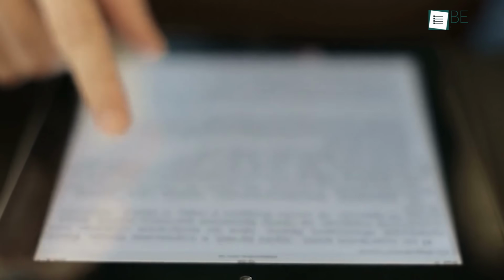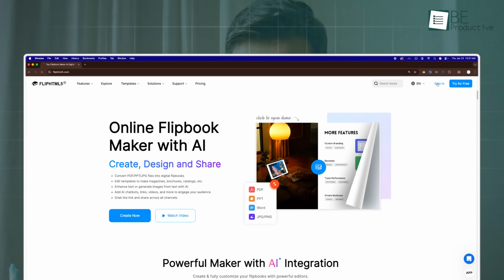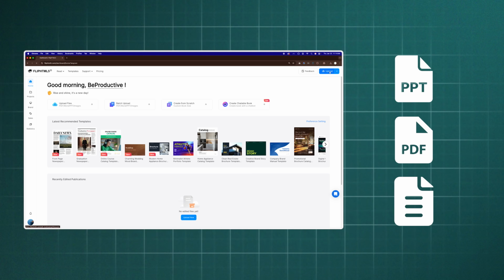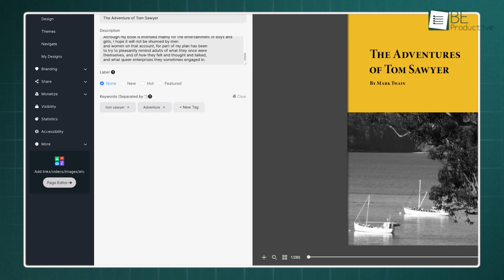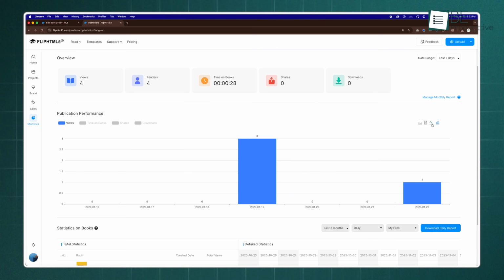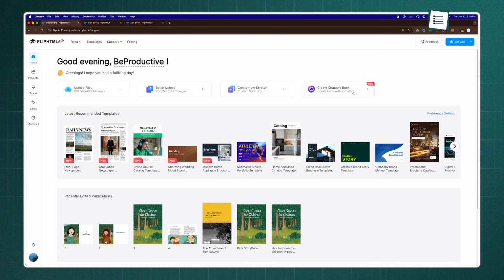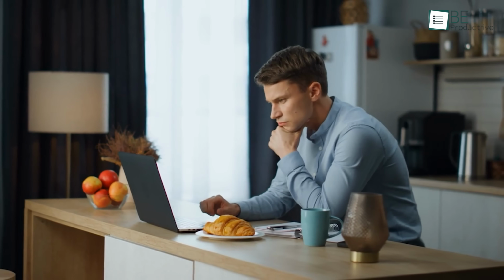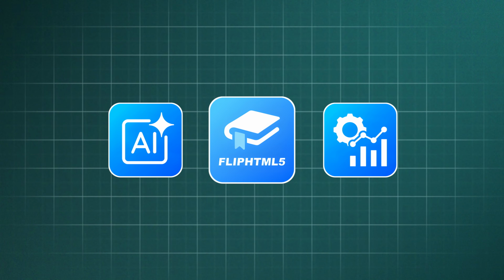FlipHTML5 Review—Convert PDFs, PPTs, & Word Documents into Interactive Flipbooks!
Description
FlipHTML5 transforms your static PDFs, Word documents, and PowerPoints into engaging, interactive flipbooks. In this detailed review and walkthrough, we explore the platform’s user-friendly interface, batch uploading, and unique AI chatbot integration. Learn how to customize your digital publications with realistic page-turning effects and branding for a professional, immersive reading experience on any device.

00:00 - Intro
01:02 - Ease of Use
02:21 - Converting to Flipbook
05:29 - Batch Upload
06:28 - Book with ChatBot
07:36 - Templates
08:46 - Verdict
Video you may also like:
FlipHTML5 stands out as a powerful digital flipbook maker and online flipbook tool designed to turn static files into immersive reading experiences. Whether you need a reliable pdf to flipbook solution, want to convert pdf online, or transform ppt to flipbook and word to flipbook formats, this flipbook software works as a complete document conversion tool. As a digital publishing platform and online publishing tool, it enhances content with realistic page flip animations and a dynamic 3d flip effect, making every interactive flipbook feel natural and engaging. Beyond simple conversion, it functions as an interactive document tool with ai chatbot integration, allowing readers to explore content more intelligently. With flipbook templates, branding customization, and animated page elements, users can create everything from a professional business brochure maker project to a polished magazine maker online or even an ebook creator online. Add qr code sharing and a mobile friendly flipbook experience, and you get a streamlined way to publish and distribute content across devices with ease.